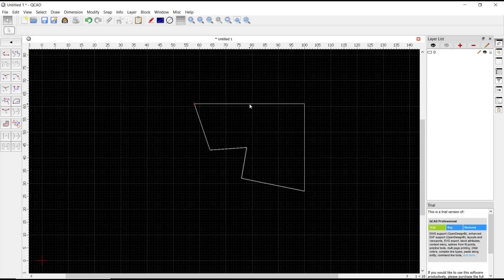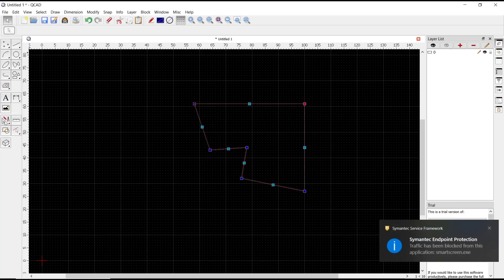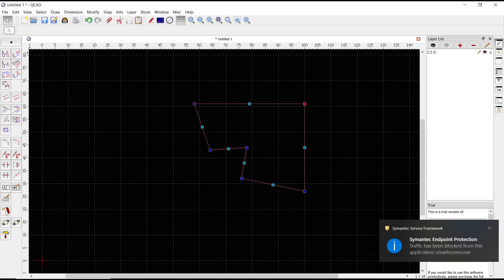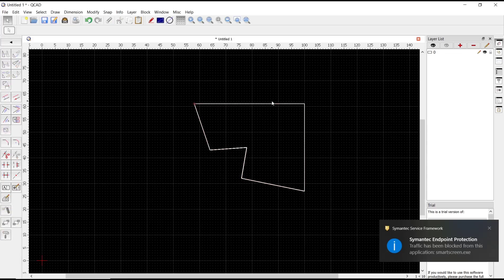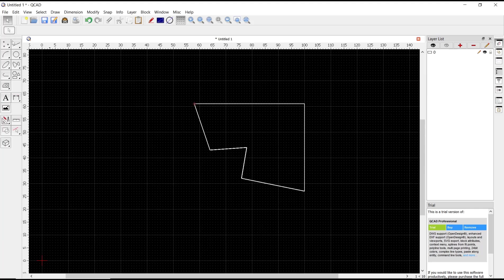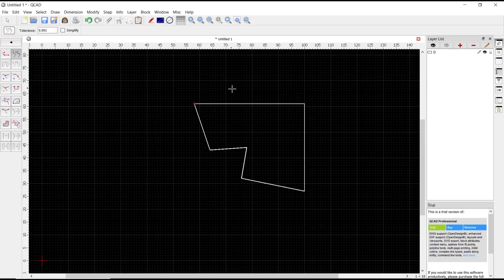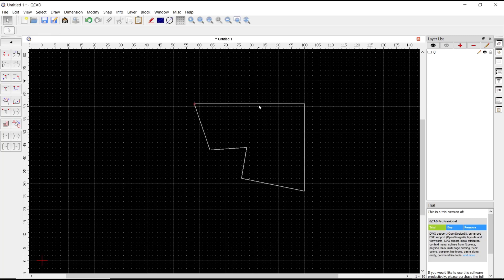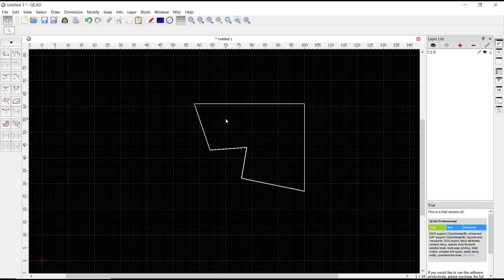QCAD How To Merge Lines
Learn how to merge lines in QCAD to streamline your drafting and design process. This step-by-step guide will show you tips and tricks for merging lines effectively in QCAD.